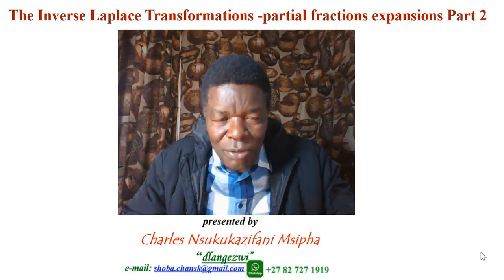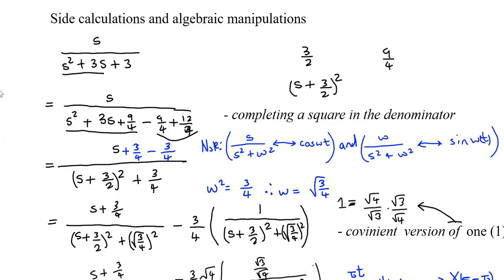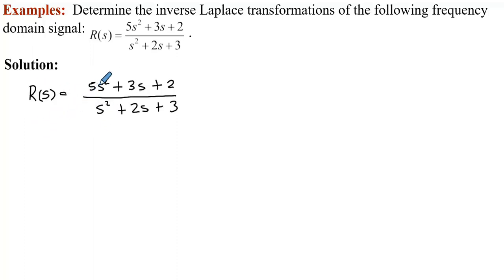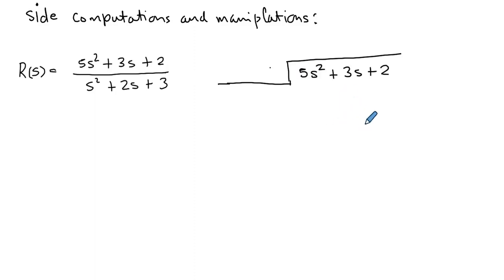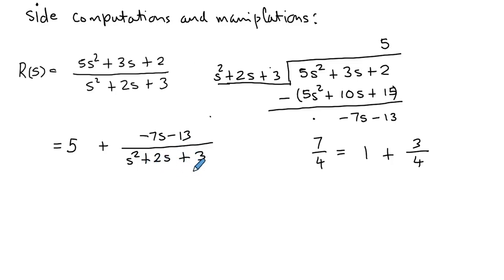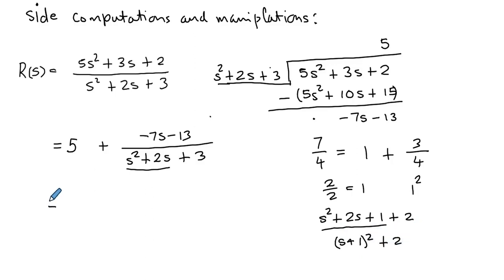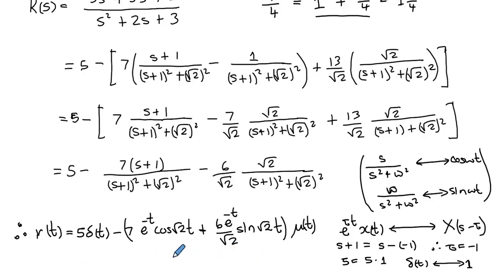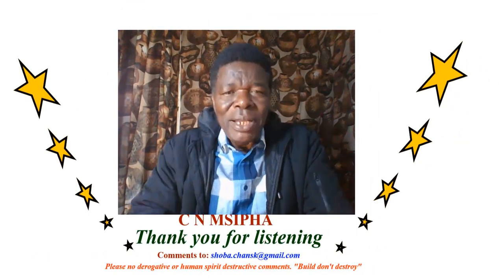4.7.2 The Inverse L-transformations expansion into partial fractions Part 2